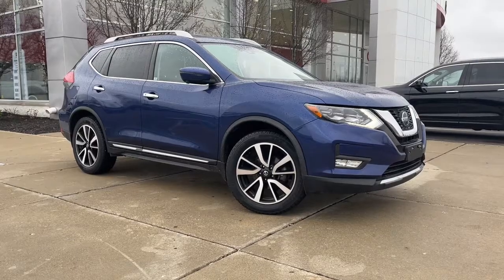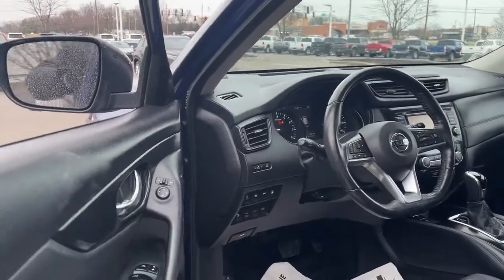2018 Nissan Rogue Avon, Gale, Plainfield, Six Points, Clermont, IN T210251C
Caspian Blue Used 2018 Nissan Rogue available in Avon, IN at Andy Mohr Toyota. Servicing the Avon, Gale, Plainfield, Six Points, Clermont, IN area.

Andy Mohr Toyota
8941 E US Hwy 36